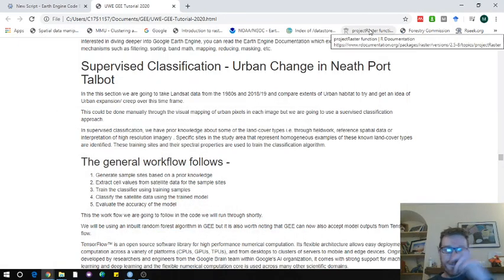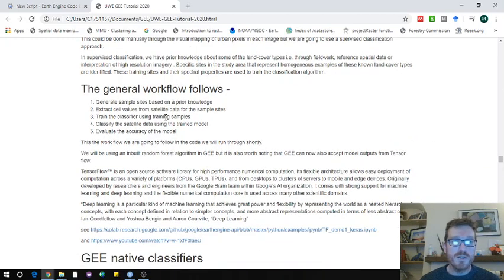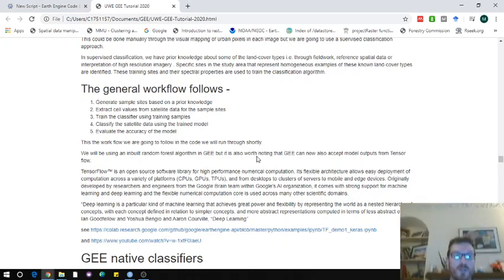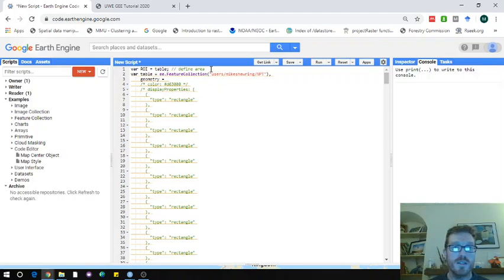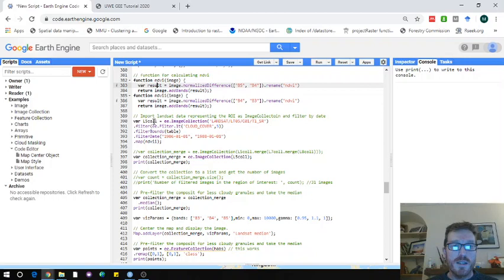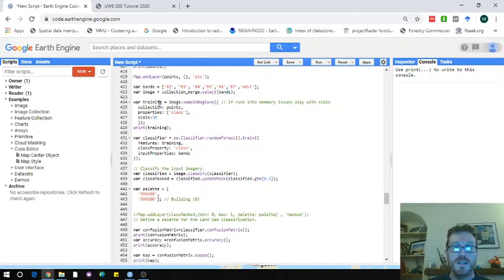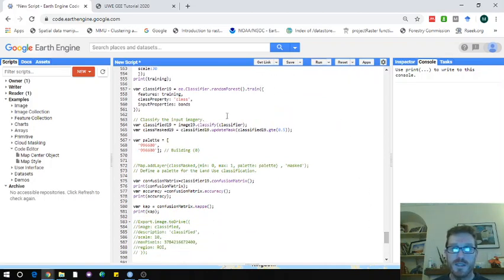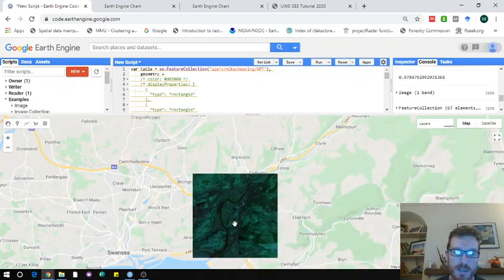UWE vid 4